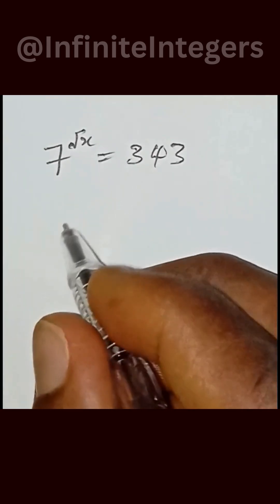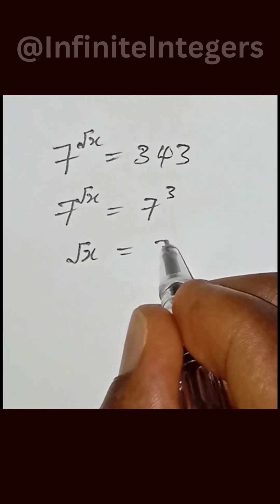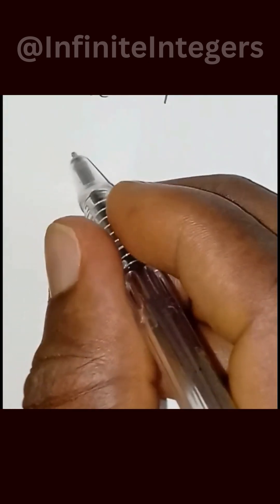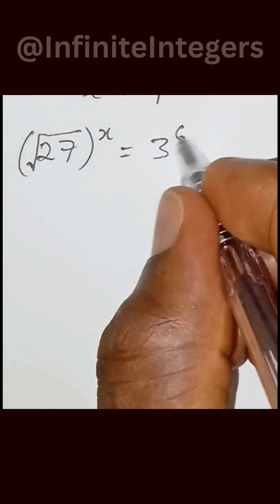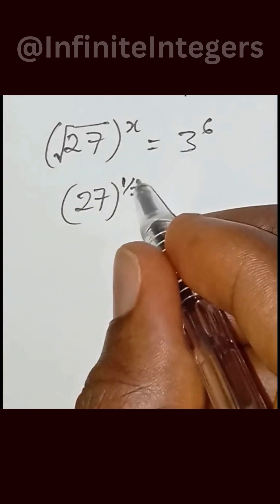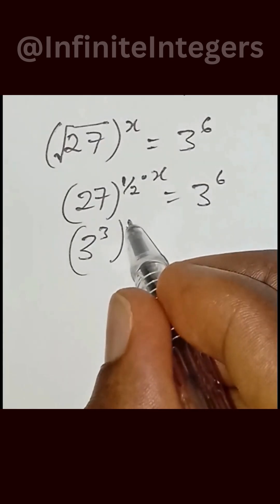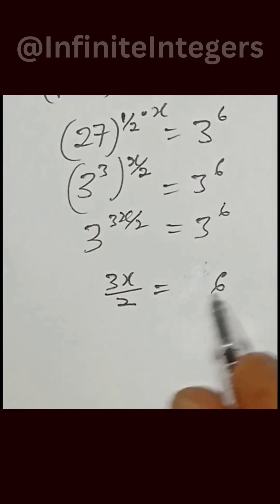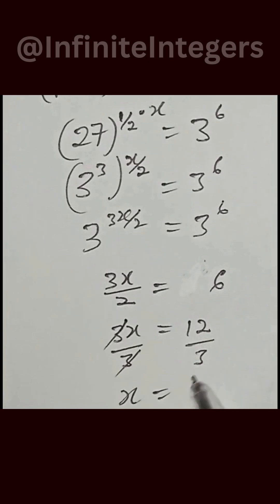How to Solve EXPONENTIAL EXPRESSION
algebraic expressions with exponents,
algebraic expression,
evaluating algebraic expressions with exponents,
exponential expressions,